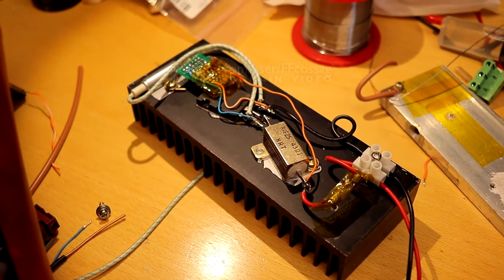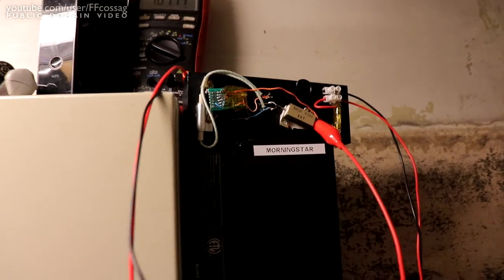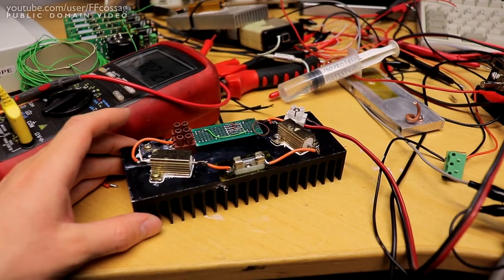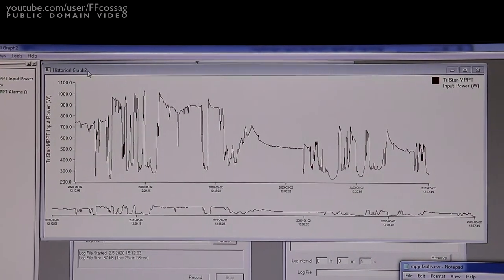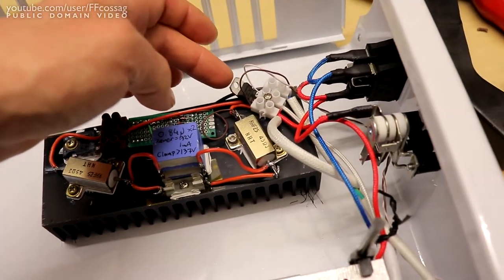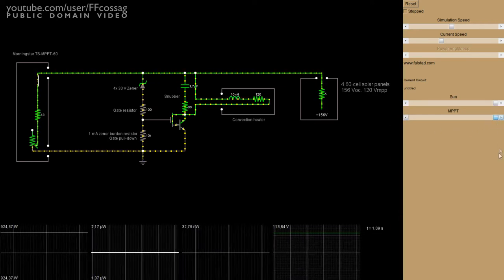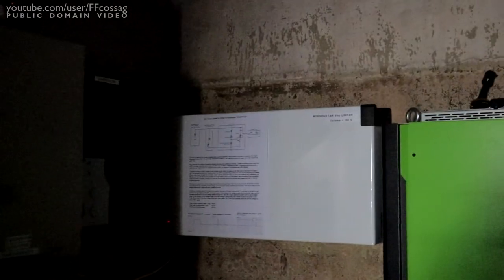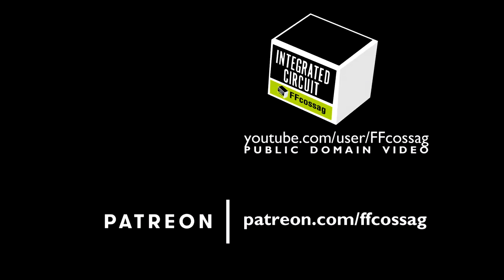Voc clamp for running 4 series panels on a TS-MPPT-60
You can't reliably run four 60-cell panels in series on a TS-MPPT-60, without running into erratic shutdowns due to overvoltage, as the Voc of such an array sits right around 150 V. This video just shows me messing around with possible solutions to that problem, until finally building a device that's able to reliably fix the problem.